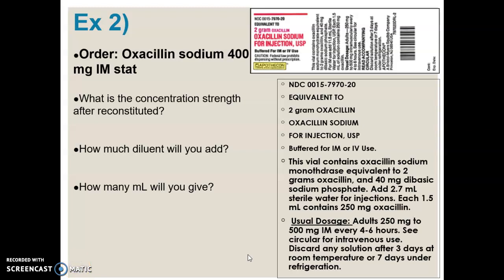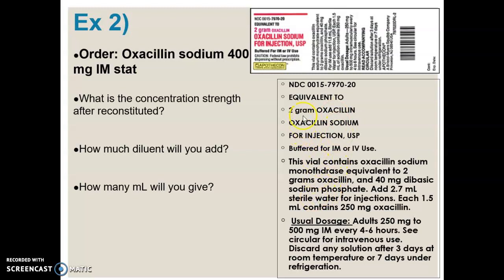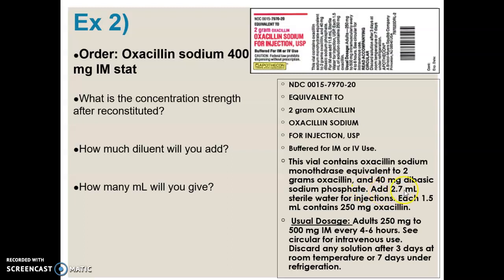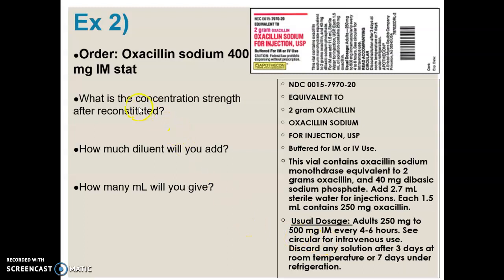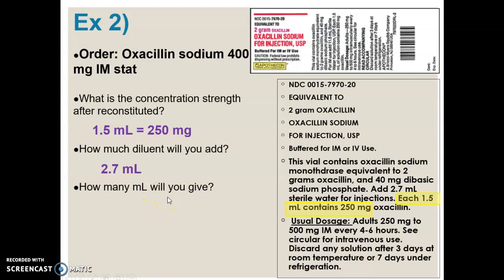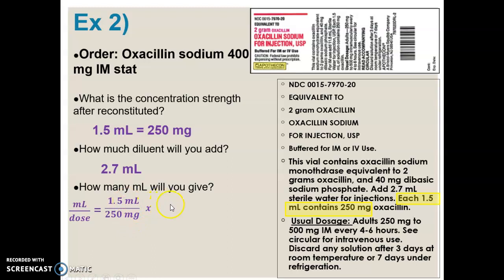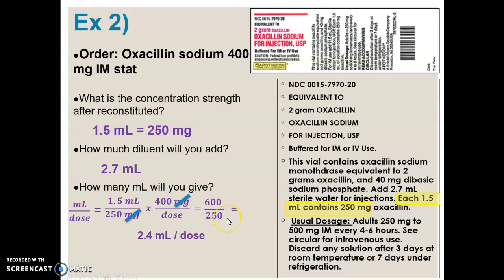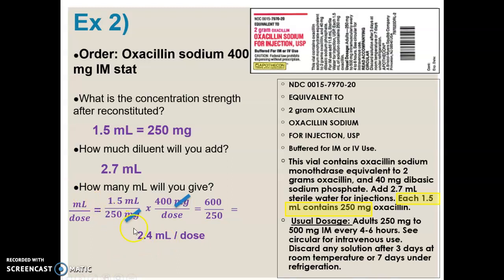MHC Ch 7 Ex 2